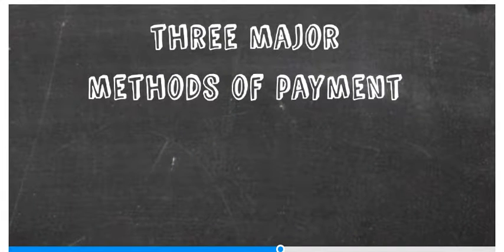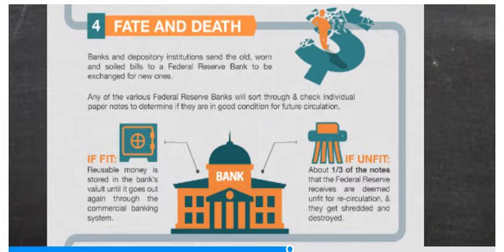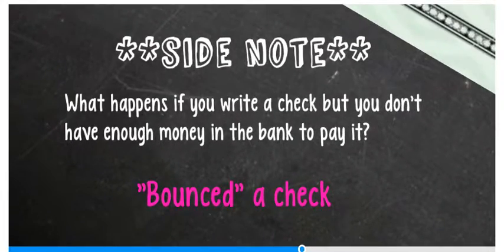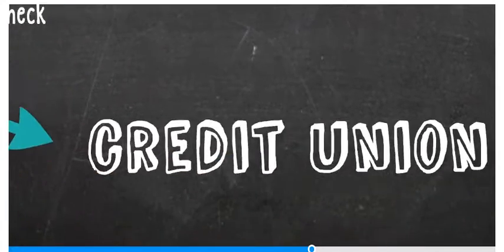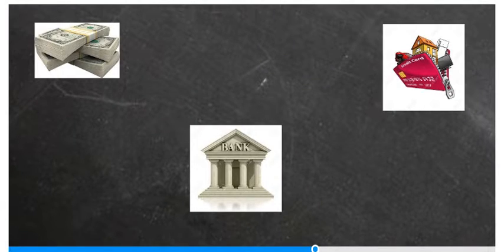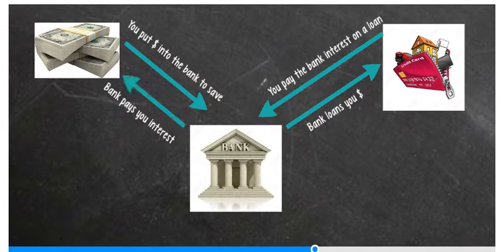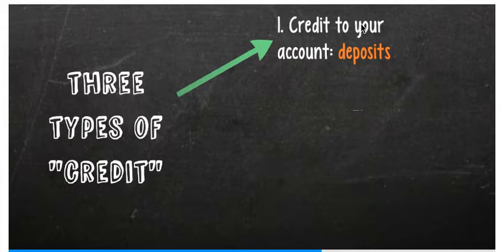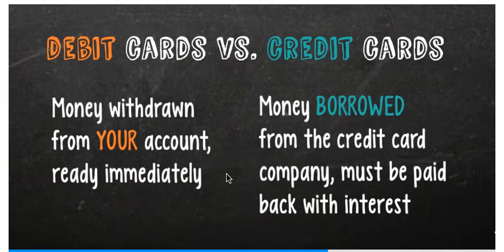Unit 8: How to Pay Part 1